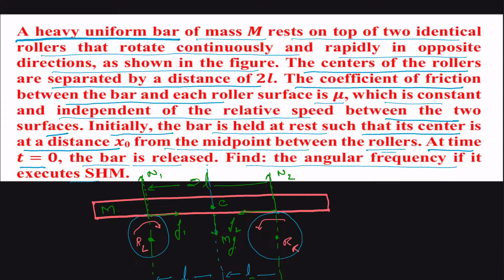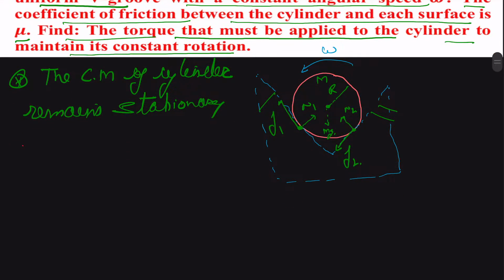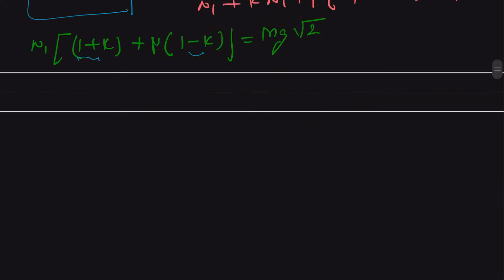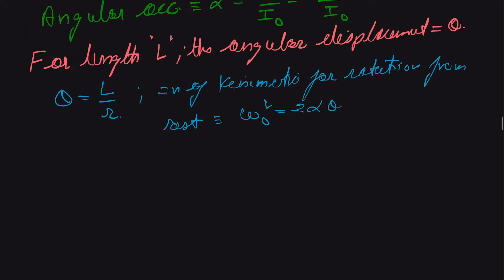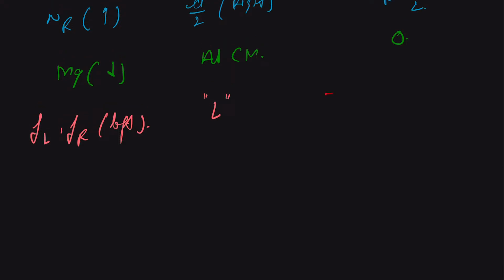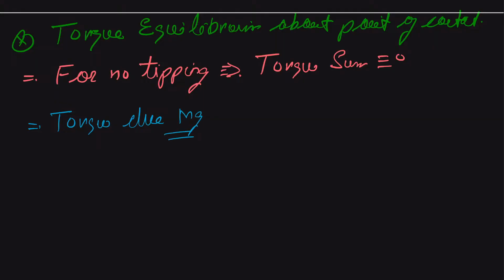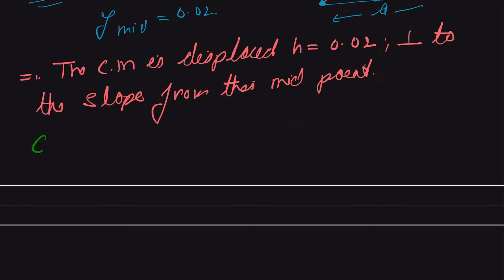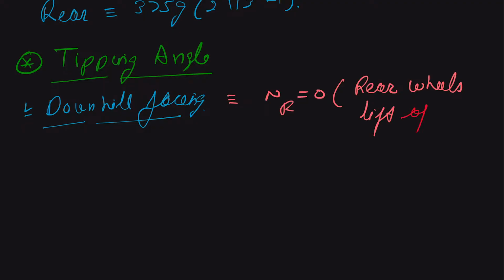Part 2 🎯 Friction and Rotation Masterclass 🔥 | ⚙️ V-Groove Cylinder 🎡 Man on Curve🚗 Car on Slope⛰️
📘 Explore five powerful rotational and friction based physics problems step by step Perfect for IIT JEE NEET and university level mechanics 💪✨

🔥 Learn how friction and torque combine to produce rotation and oscillation
⚙️ Understand bar motion on rollers and how it leads to simple harmonic motion
🌀 Analyze torque required to maintain uniform angular speed in a V groove system
🎡 Find moment of inertia of a wheel using force and angular motion concepts
🚶‍♂️ Calculate how weight is distributed on a man’s feet while rounding a curve
🚗 Determine normal forces on a car parked on an inclined slope

💡 Rotational dynamics with friction
💡 Torque balance and angular acceleration
💡 Moment of inertia determination
💡 Force distribution and equilibrium analysis

🔑 rotational motion friction torque moment of inertia SHM rolling motion IIT JEE physics NEET physics classical mechanics equilibrium physics problems rotational dynamics